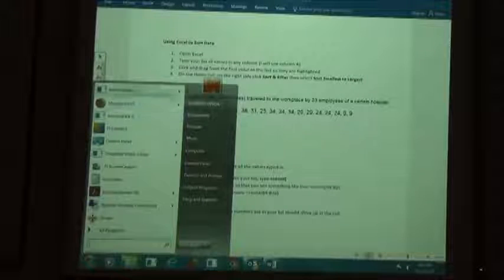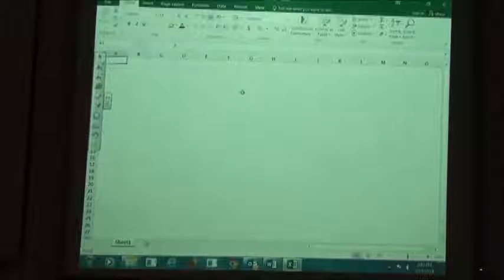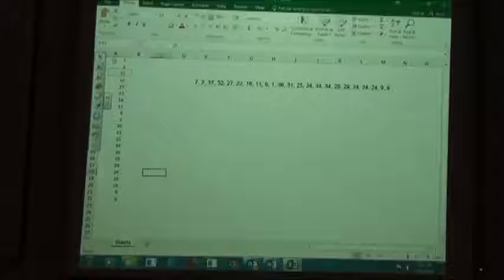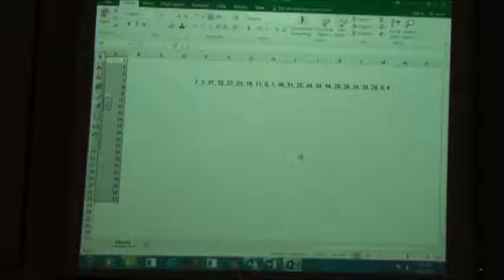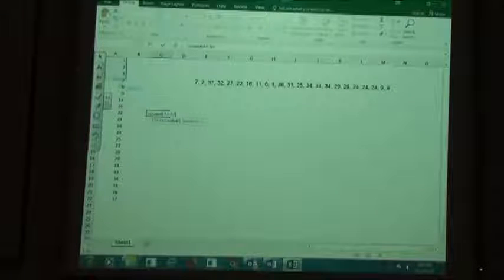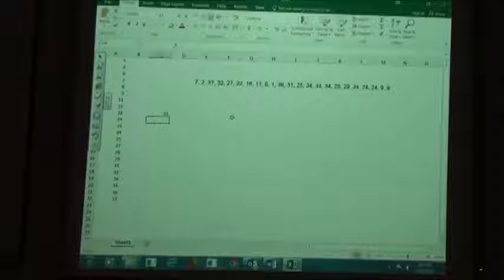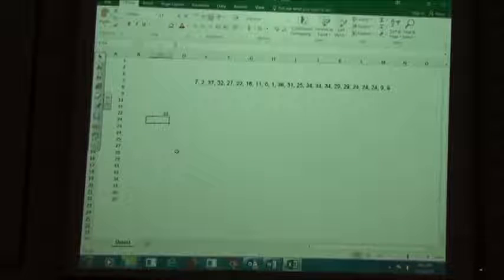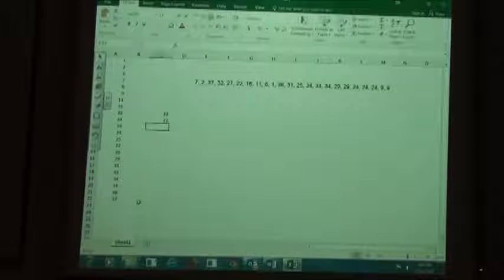tech sorting with excel